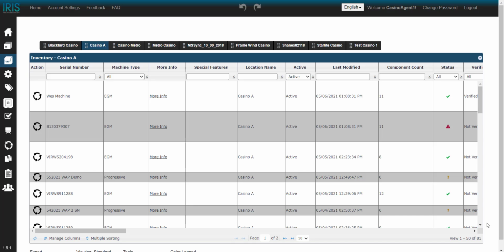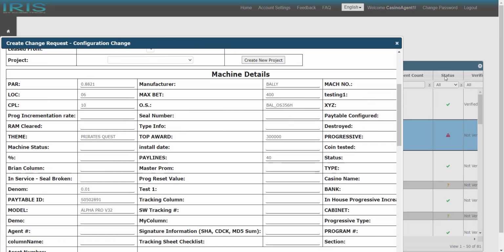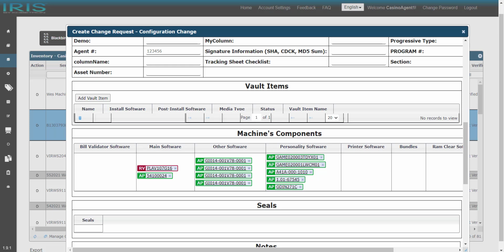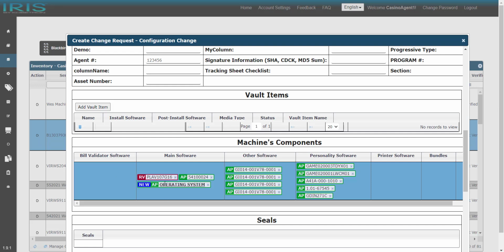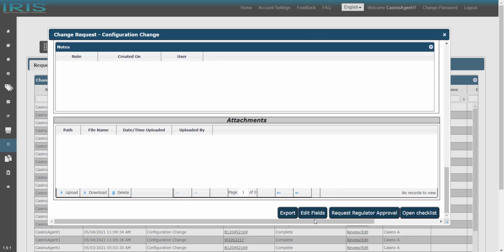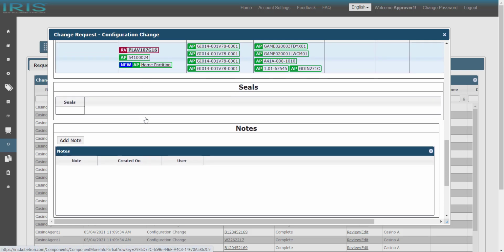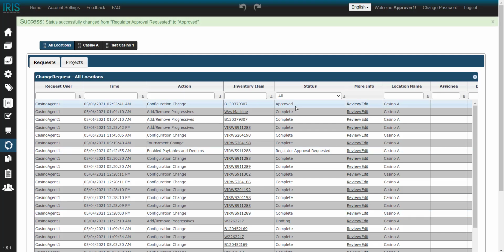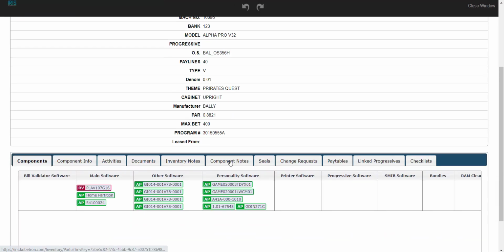IRIS - Change Request - Single Configuration Change - Kobetron